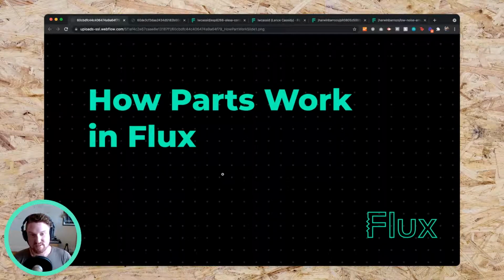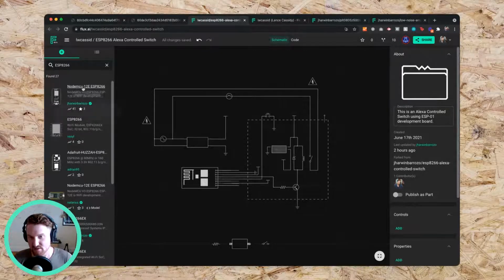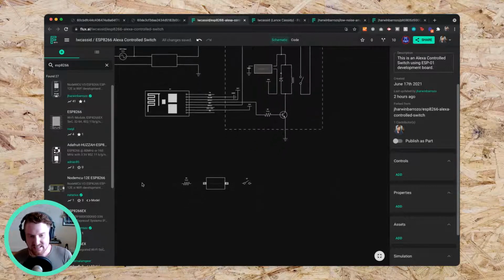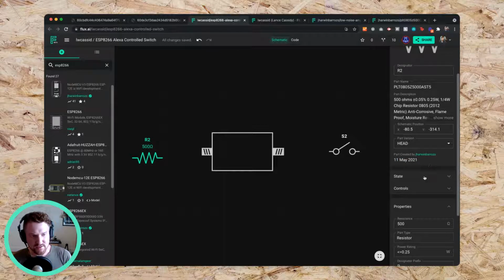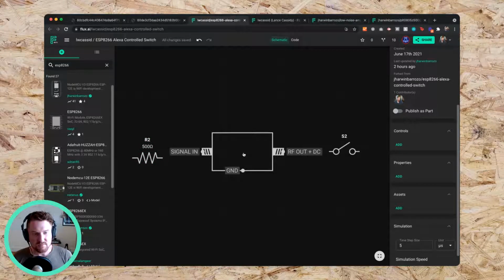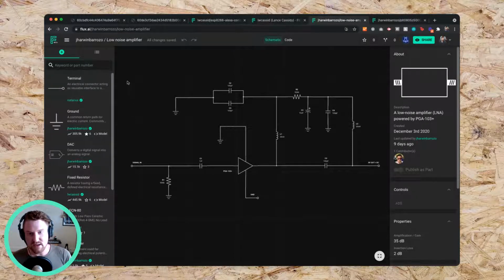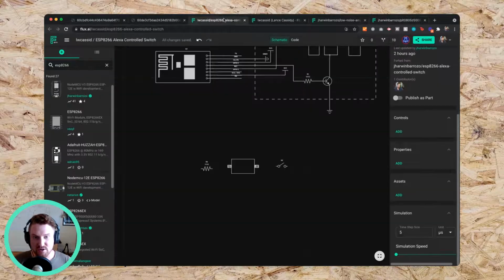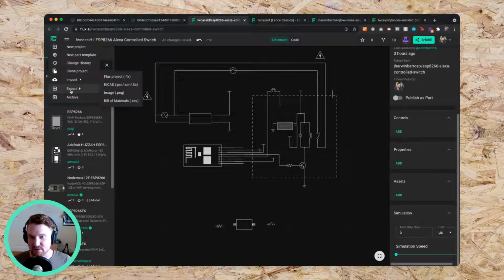How Parts Work | Flux Tutorial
In this Flux Tutorial, we cover how the community part library works, the architecture of a part, and how to export a bill of materials for part sourcing.